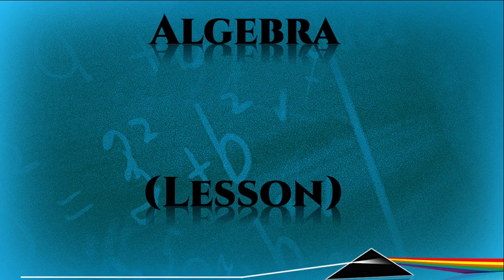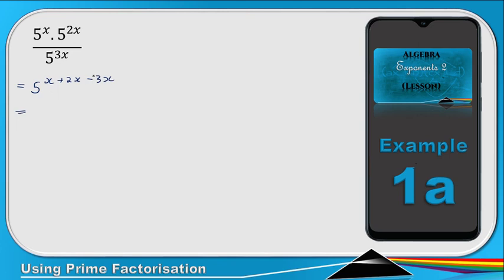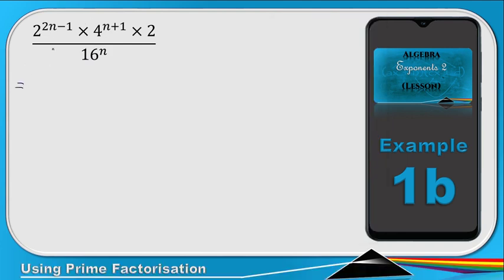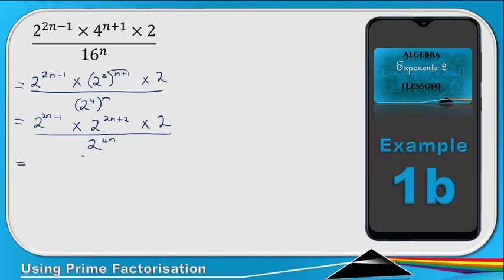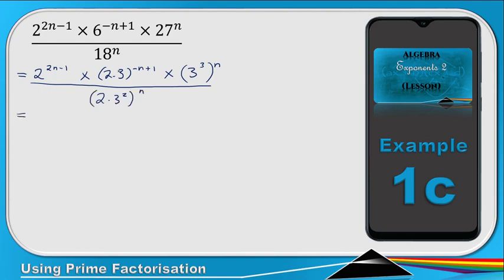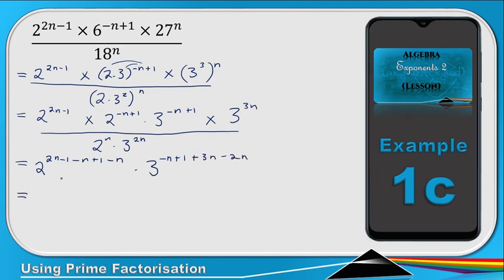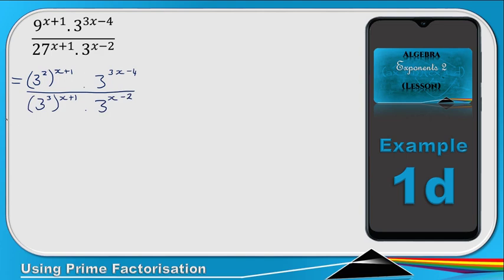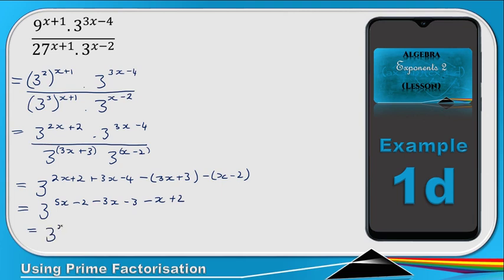S1010 Exponents 2 Lesson